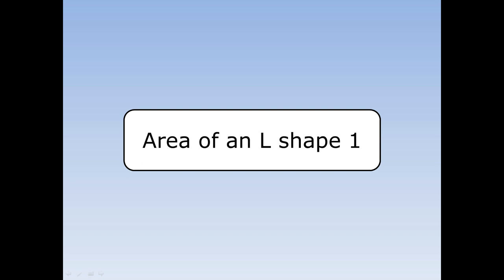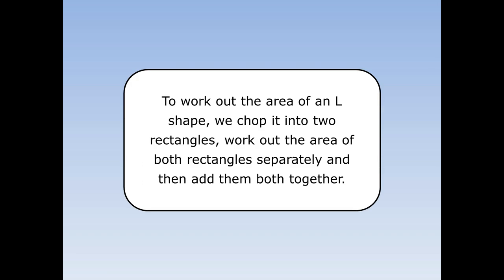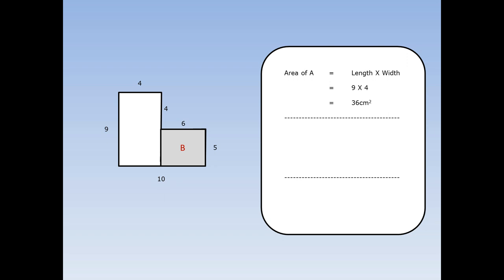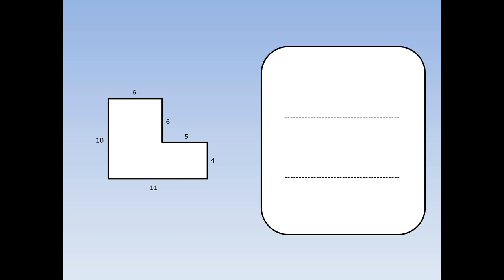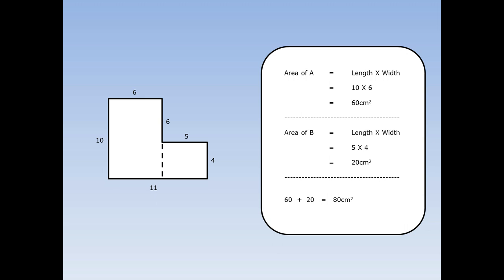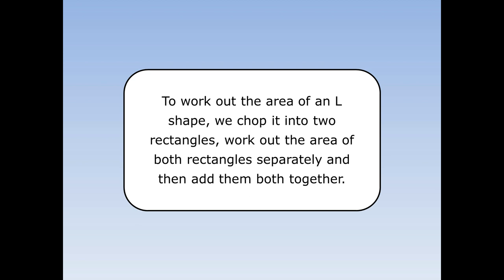Area of an L shape 1